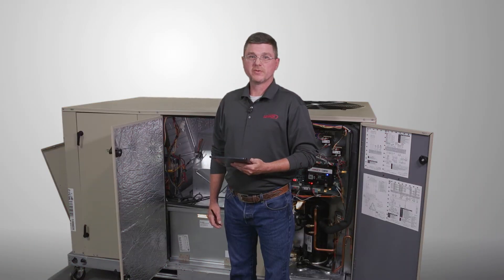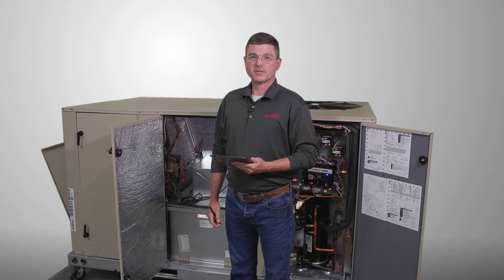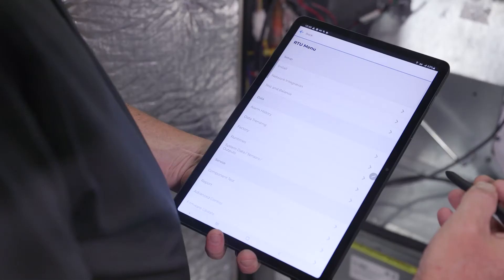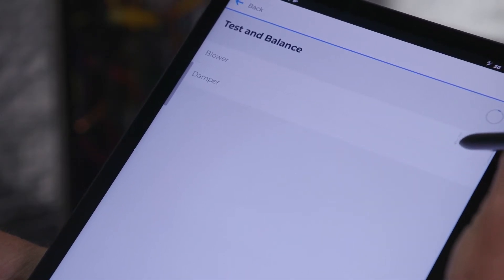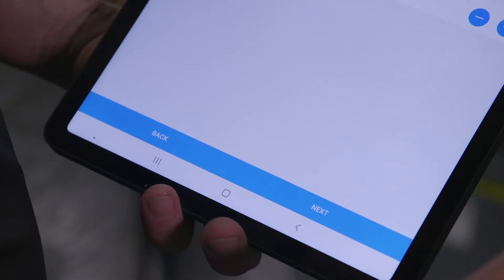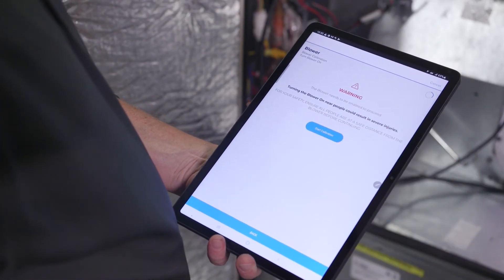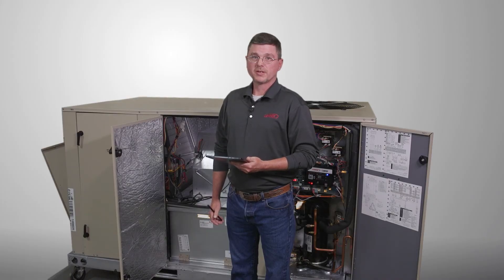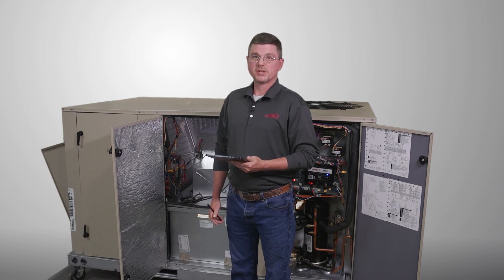Test and Balance for 3-12.5 Direct Drive Blowers on Model L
In this video, watch our Technical Consultant Brandon Douglass walk through the Test and Balance procedures for direct-drive blowers of 3 – 12.5 Ton Model L Units using the Lennox® CORE Service App.